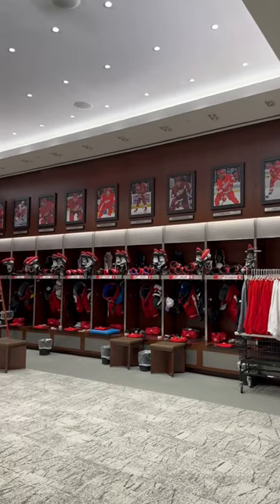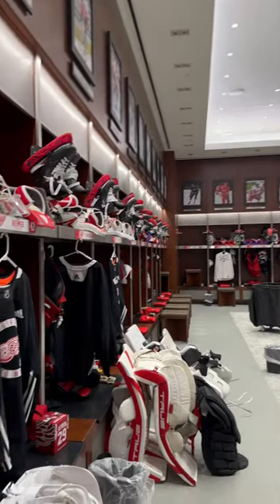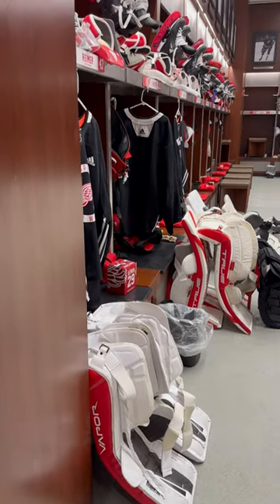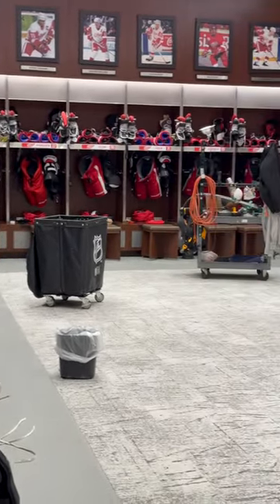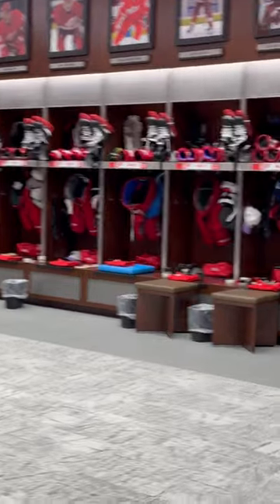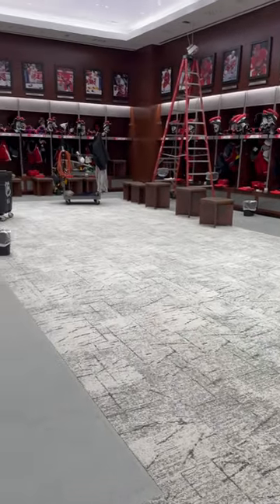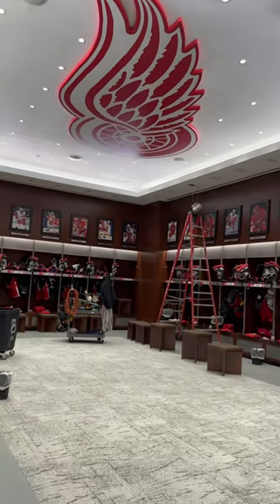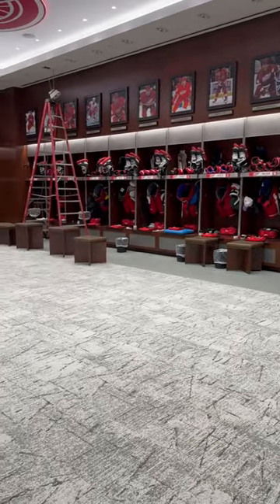Red Wings Locker Room